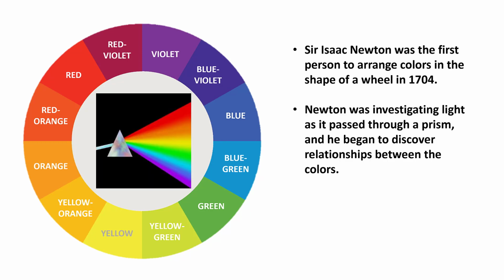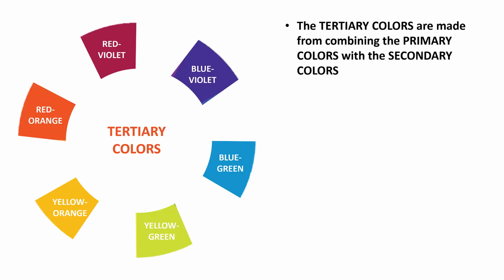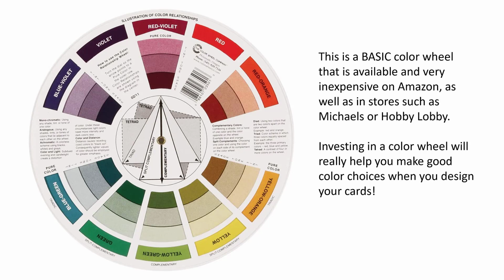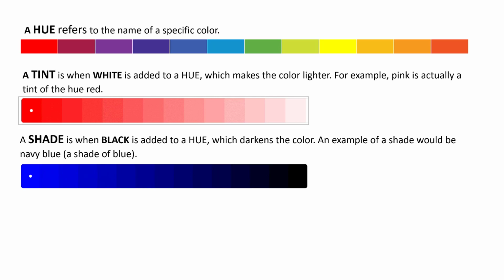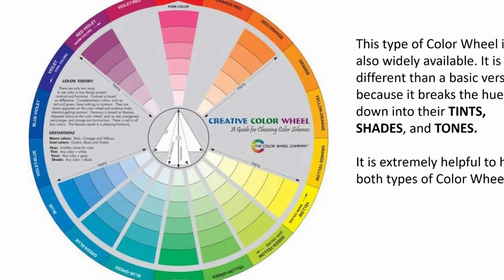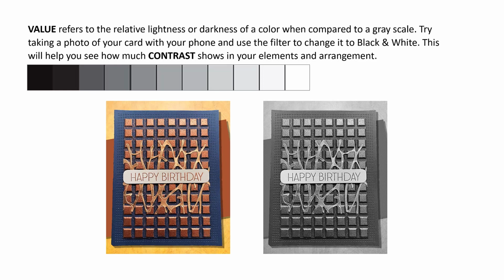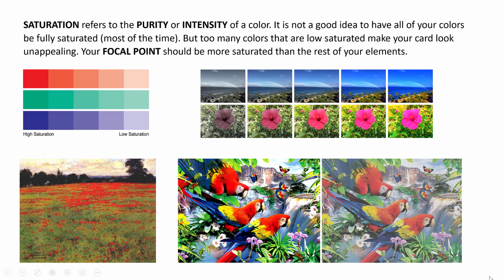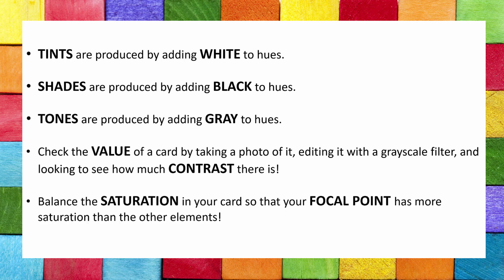Color Theory Lesson #1: The Color Wheel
Basic Color Theory - the Color Wheel - for beginners with lots of examples!

ALTENEW EDUCATOR OF THE YEAR 2021
ALTENEW CERTIFIED EDUCATOR

Links to the Color Wheels:
THE FIRST WHEEL

THE WHEEL WITH TINTS & SHADES